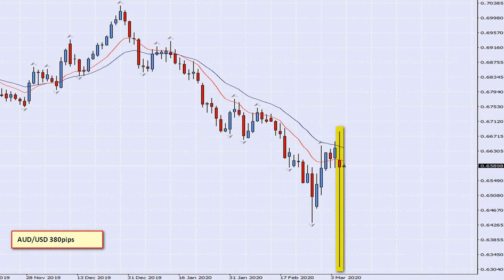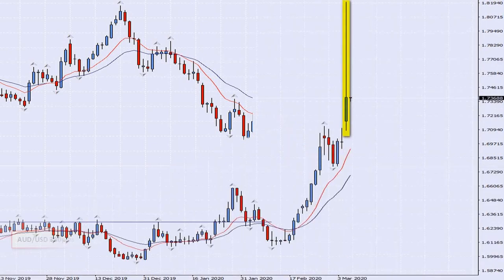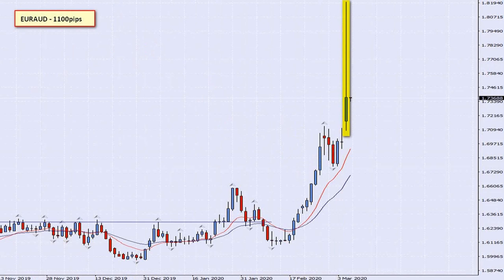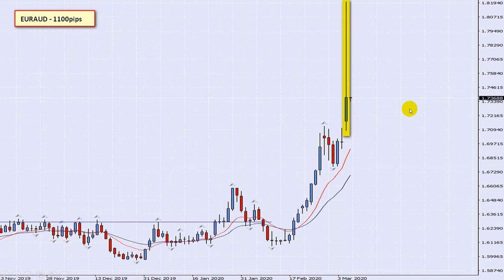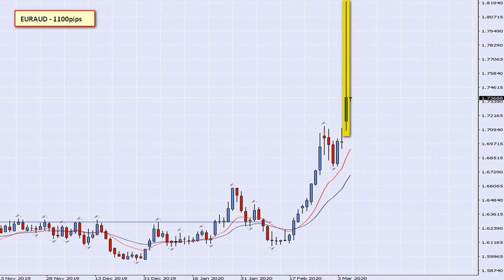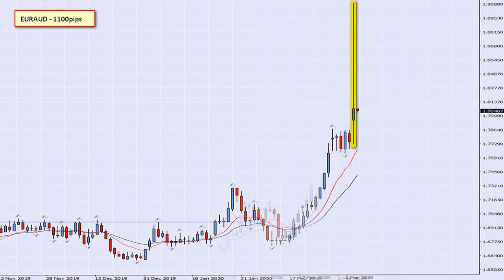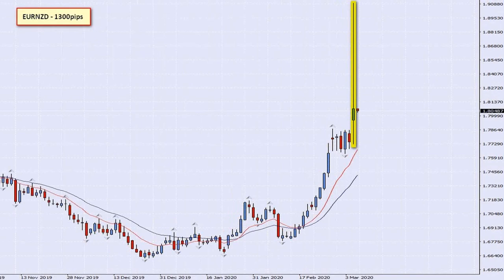The Daily Call with Cristian Moreno Mar 10, 2020